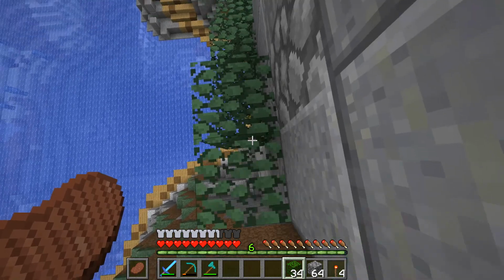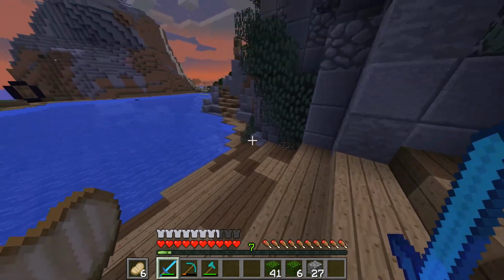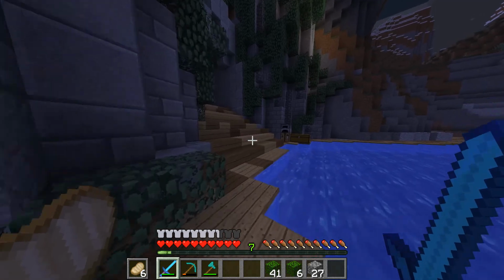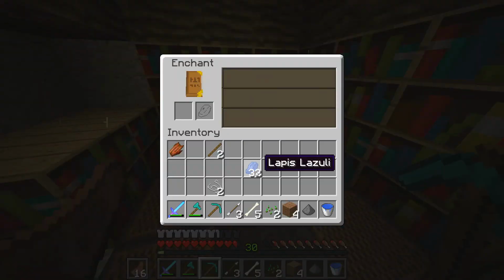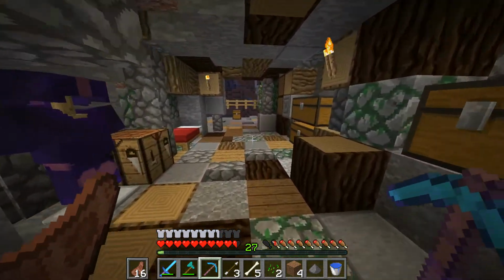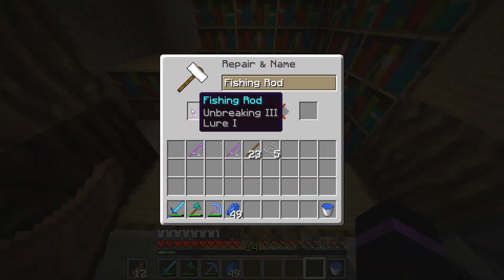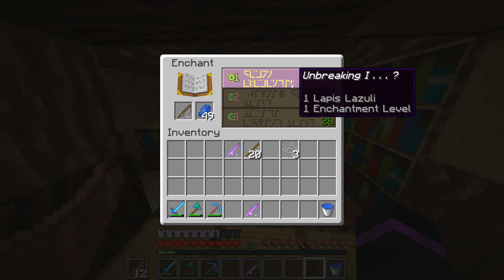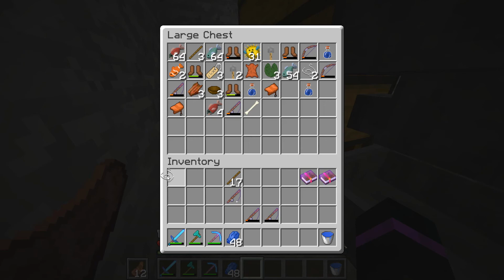Single Player Survival | EP 4 | "Base Advancing"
Welcome to my single player survival series!

This was originally a buildcraft series, however, due to technical difficulties- I have decided to convert it into my main SSP.

This will go through no resets.